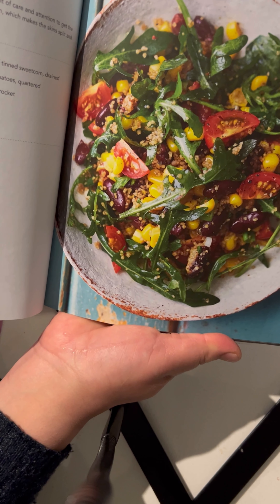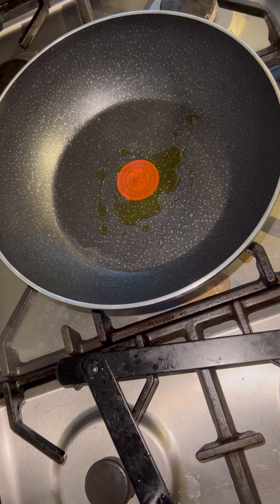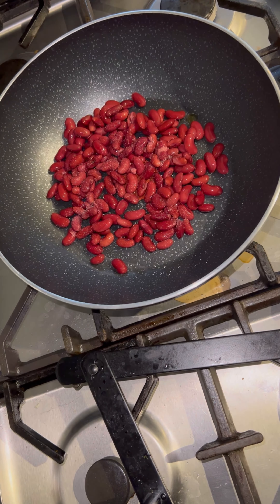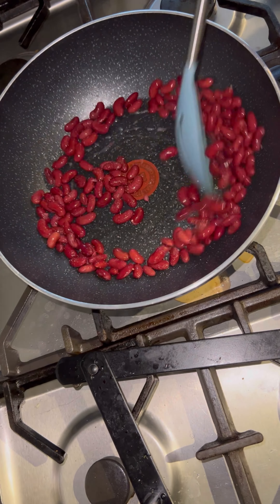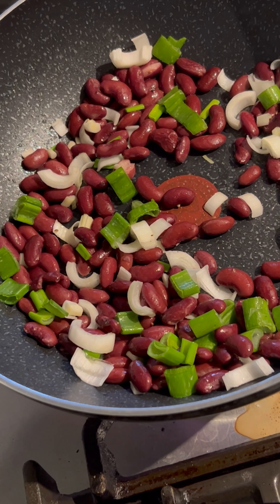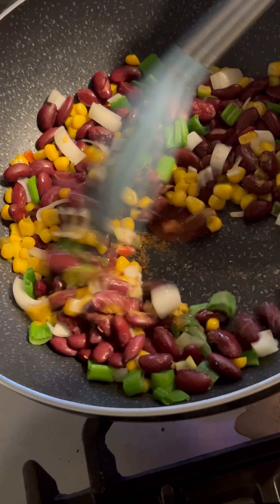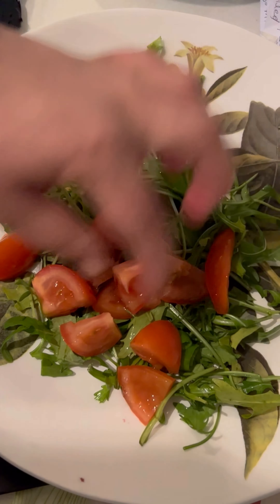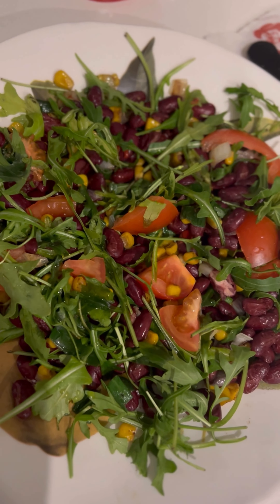8 February 2022